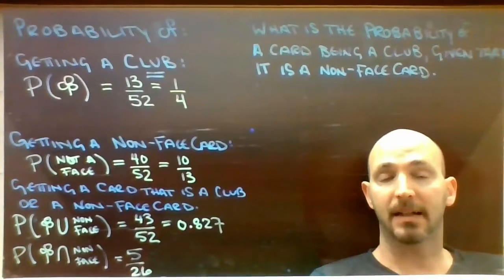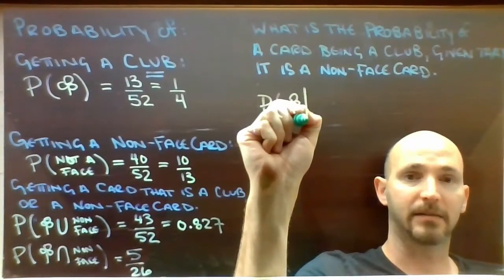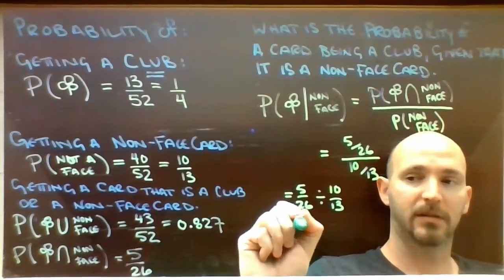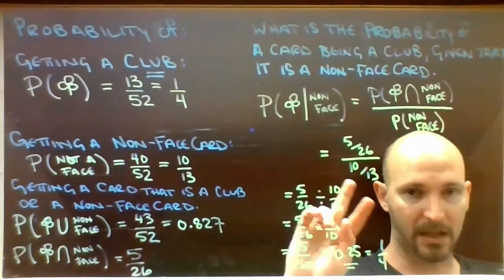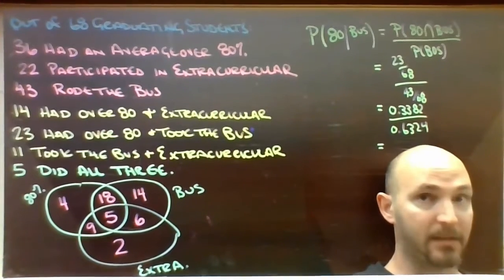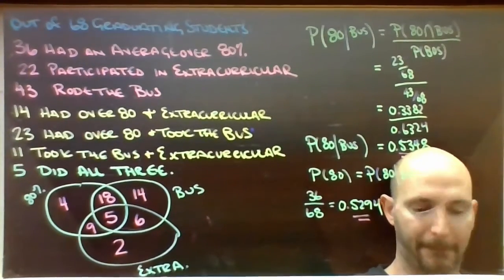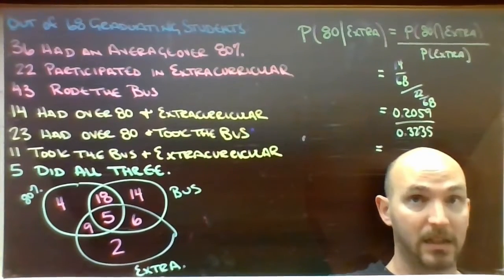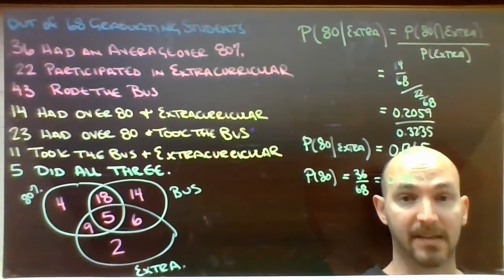Adlib on Conditional Probability